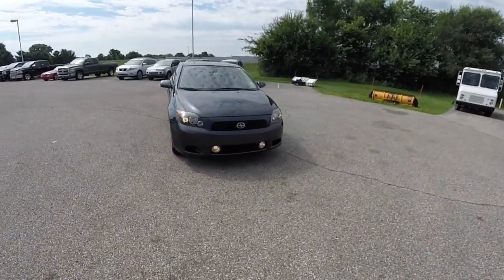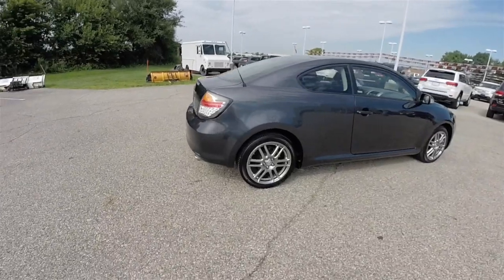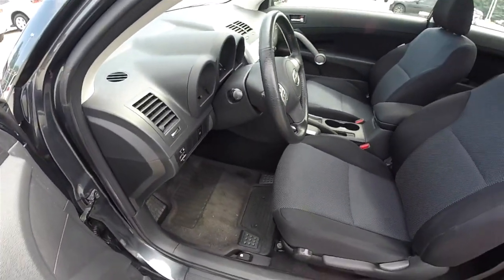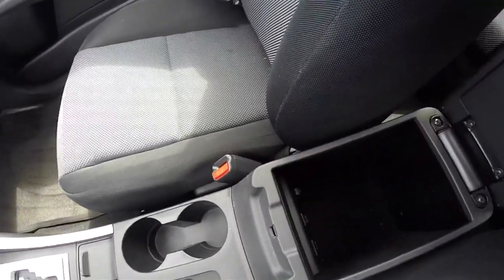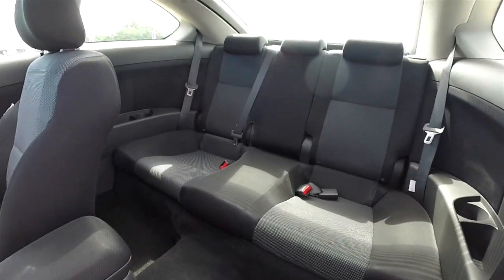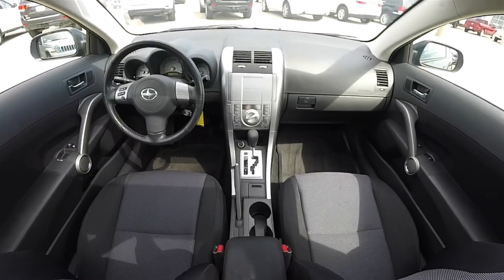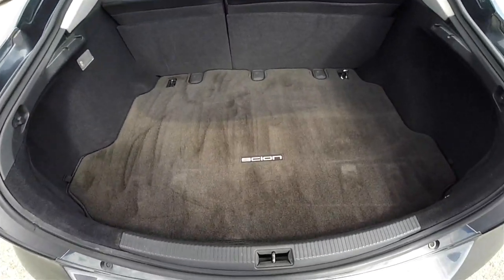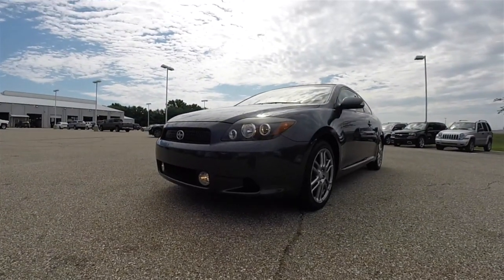2008 Scion tC 3 Door Liftback|18388A